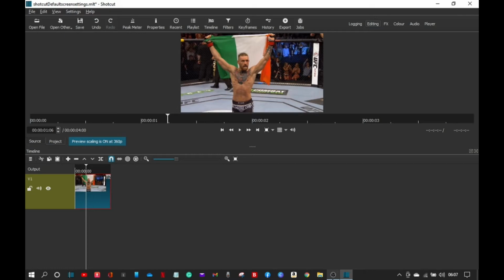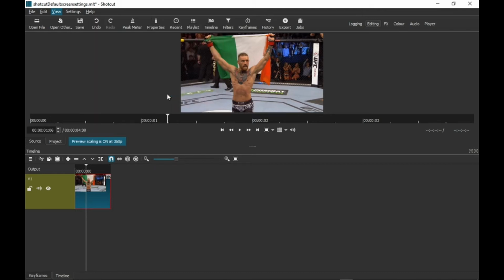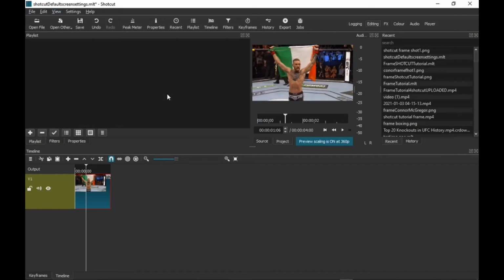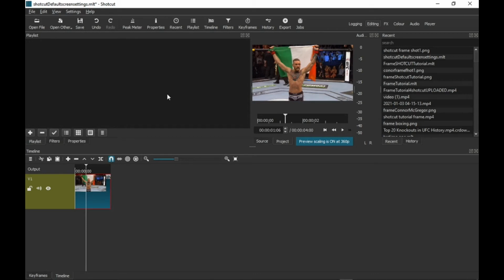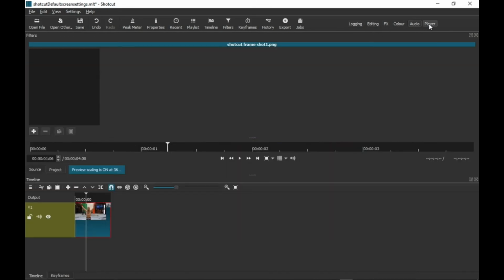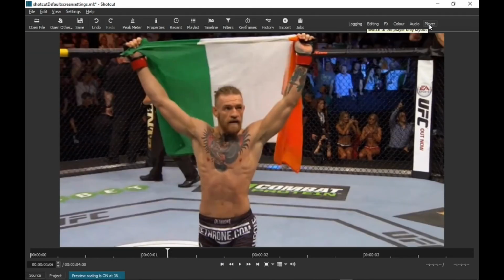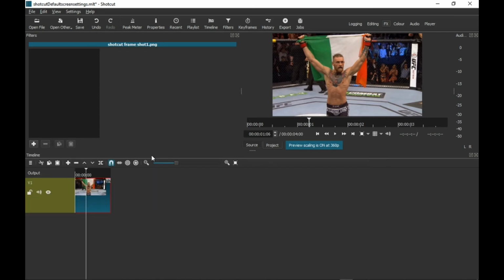shotcut default settings